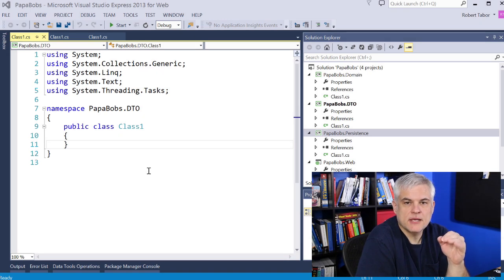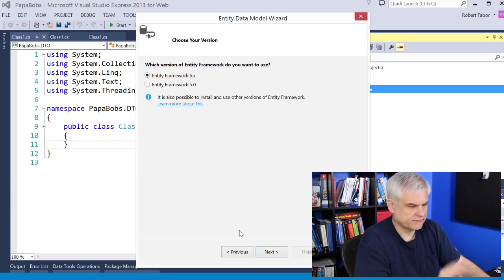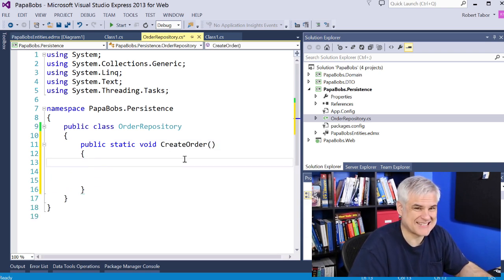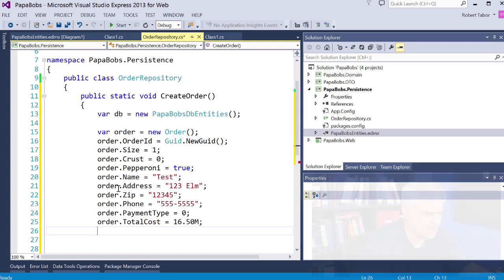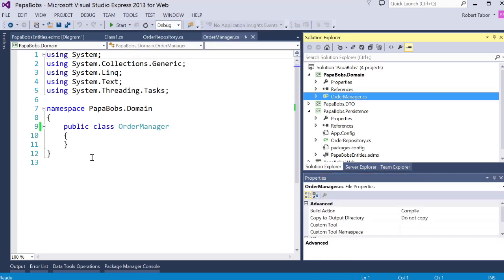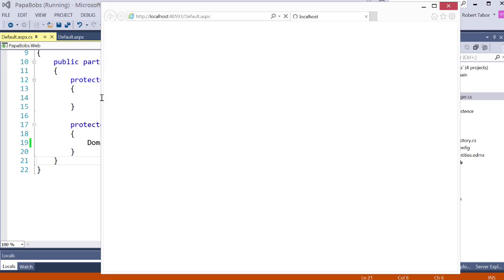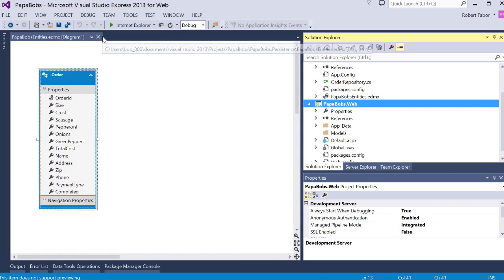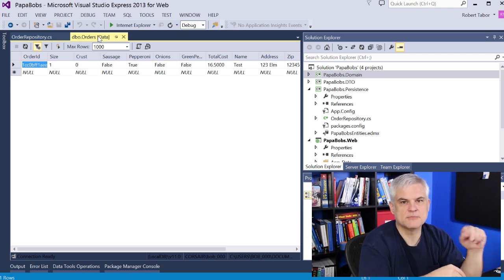C# Fundamentals via ASP.NET Web Applications - Lesson 70 Mega Challenge Solution Part 2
Lesson 70 - Papa Bob's Mega Challenge Solution Part 2 - Creating and Testing the Entity Data Model